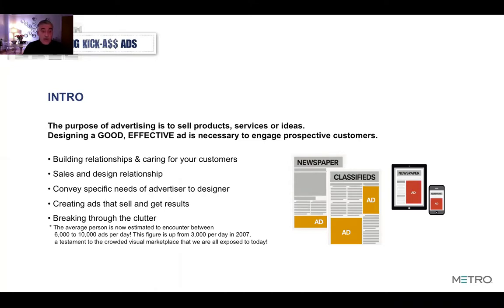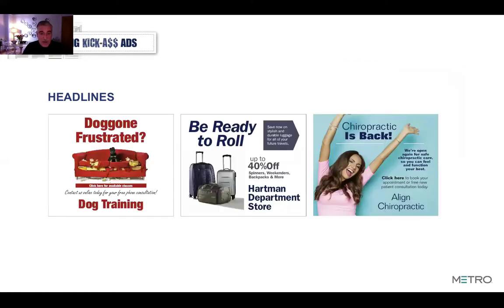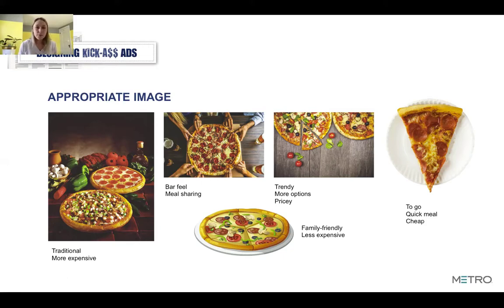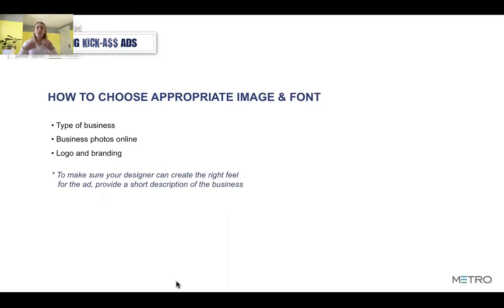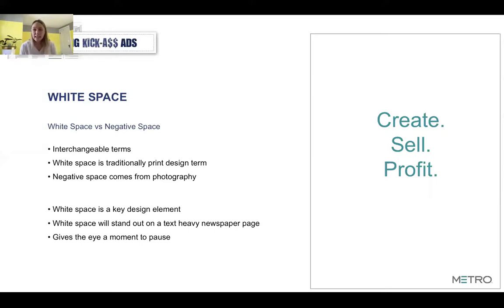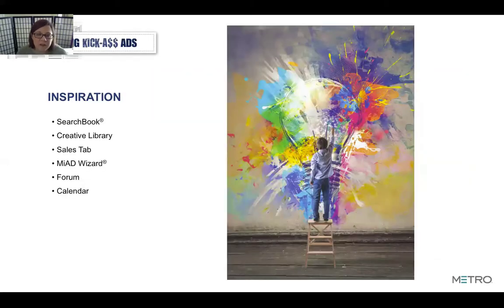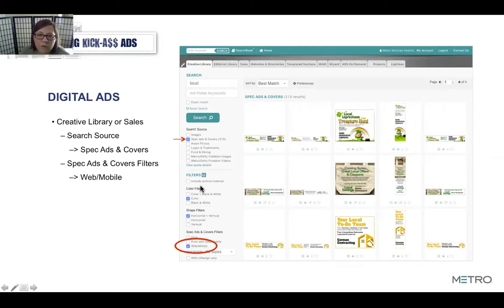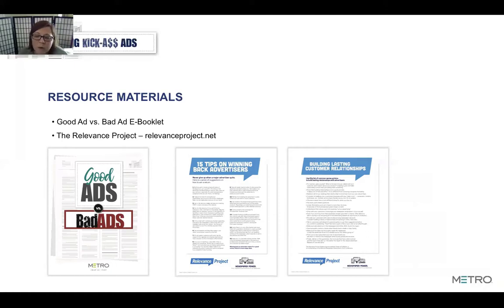Webinar (3/4/21): Designing Kick-A$$ Ads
Implement expert tips from Metro's newspaper, magazine and digital design team, as well as best practices for melding sales and creative input to develop more effective ads. Plus, whether you're a sales rep or designer, discover new ways to target promotions for advertisers as a team using your Metro resources.